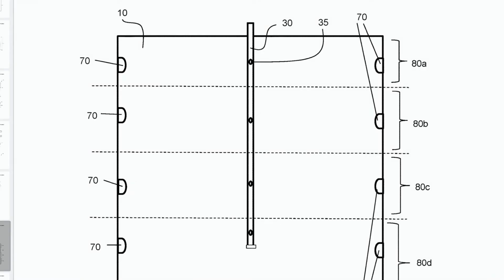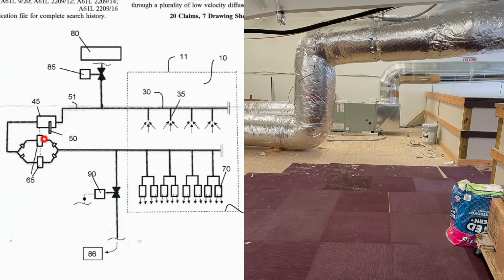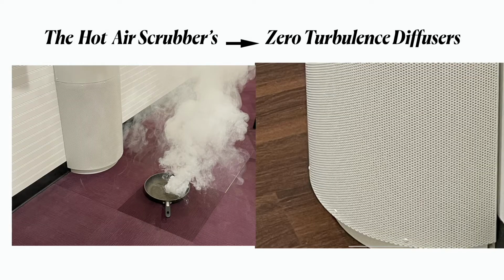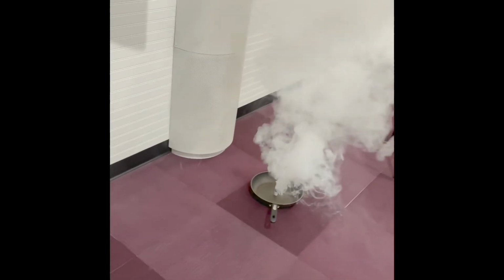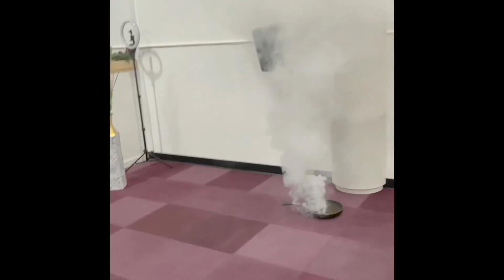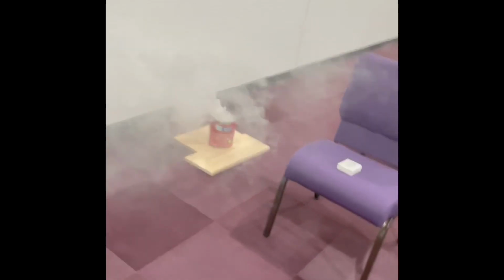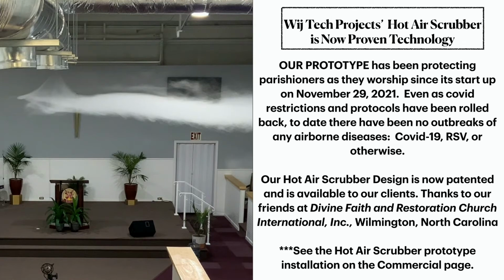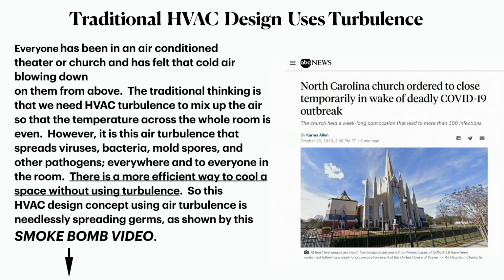AIRUSOL(TM) HVAC - the Bottom Line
A description of the AIRUSOL(TM) HVAC system and how it works in under 13 minutes.  Edited from “Revelation AIRUSOL Pt2”, we skip the latest CDC stats as well as the explanation as to why the CDC recommendations provide little protection from Covid-19.  For the full story, watch “Revelation AIRUSOL” Parts 1 & 2.